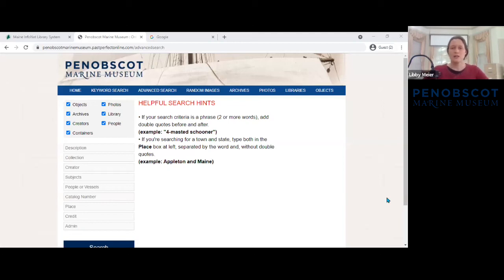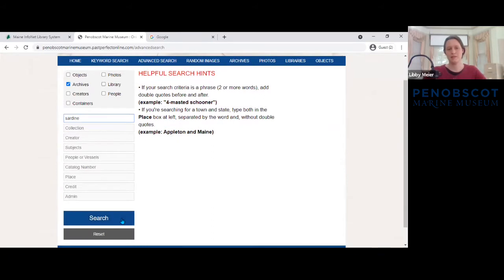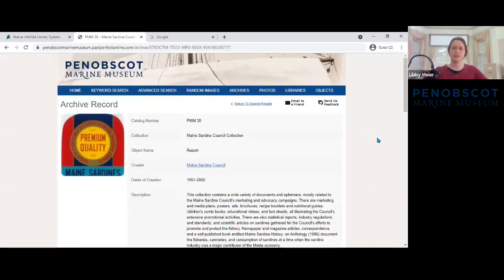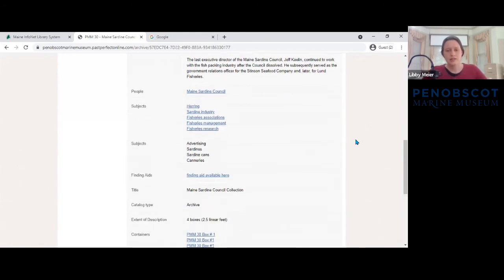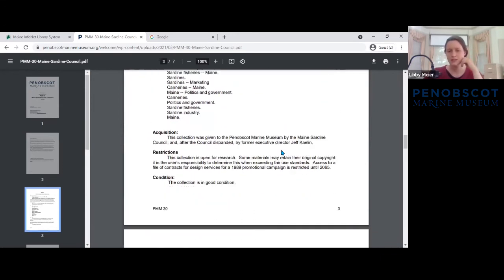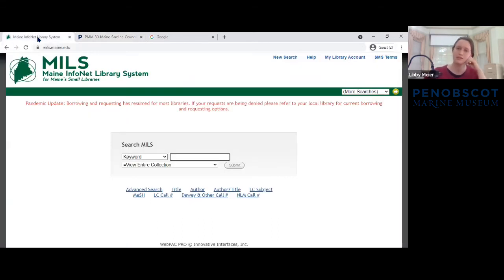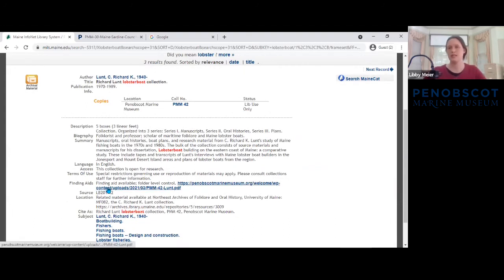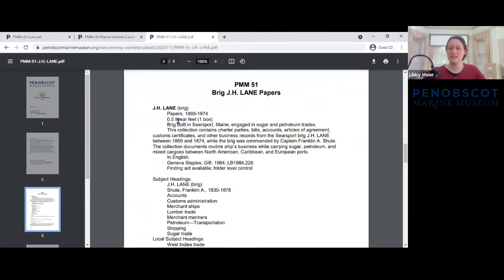Exploring the PMM archives Part I - How to find the PMM archives online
Where do you go to search the PMM archives? Project Archivist Libby Meier demonstrates how to use PastPerfect online and Maine InfoNet Library System.

Libby was a project archivist at PMM from fall 2020 to spring 2021 working on a special project to catalog and write finding aids for the museum’s extensive manuscript collections.